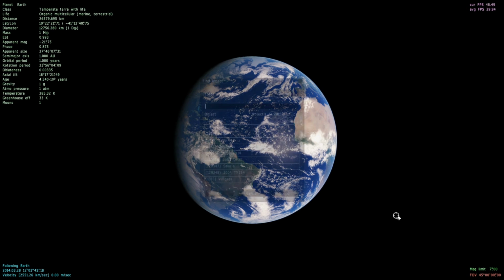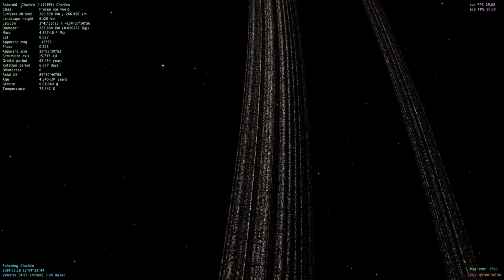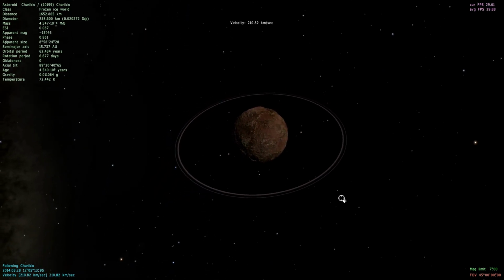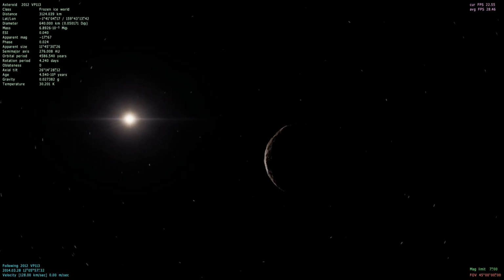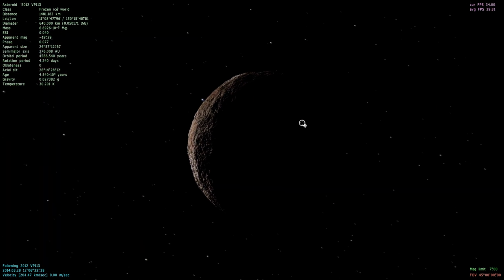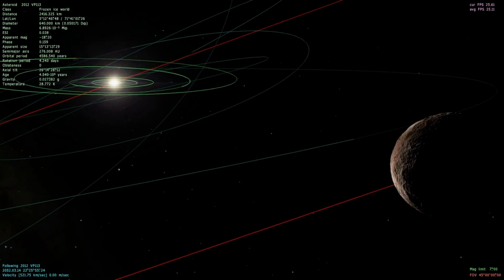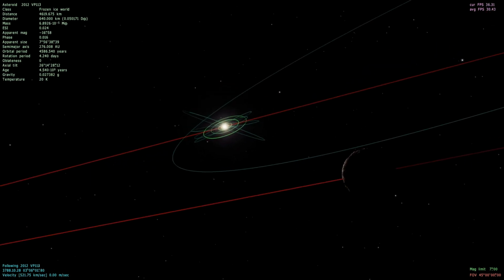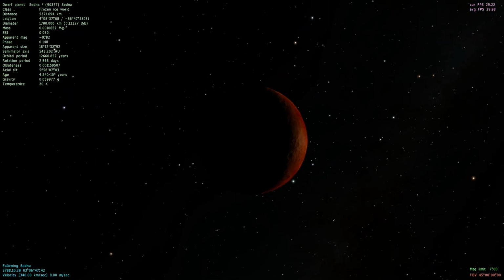SpaceEngine : Oort Cloud World and Rings Around a Centaur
New Solar system discoveries this week! Rings around the centaur Chariklo, and a new inner oort cloud body.

P.S. Sorry for mispronouncing Chariklo!